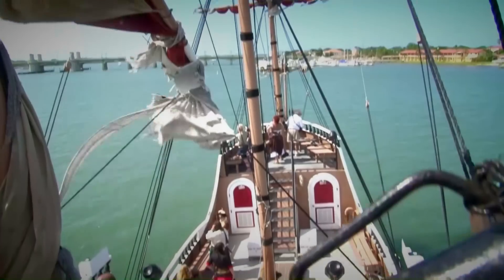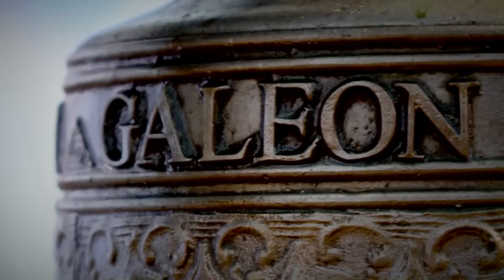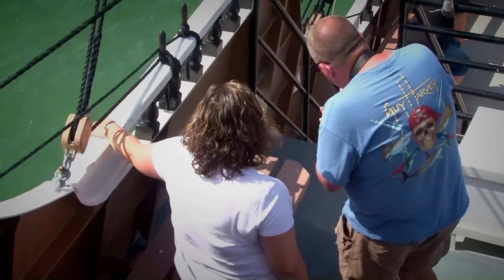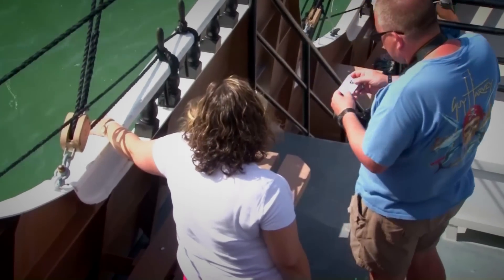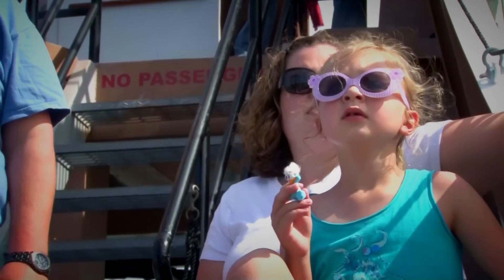El Galeon Arrives In St. Augustine Look Live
Pedro Menendez reenacts the founding of St. Augustine.